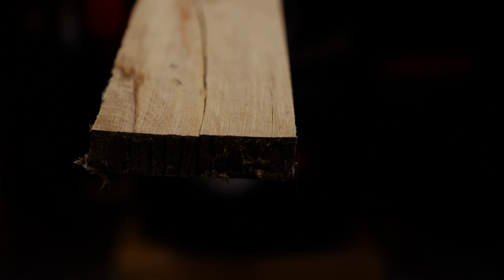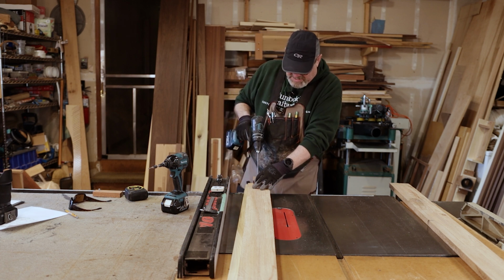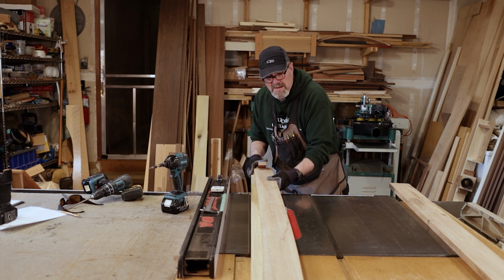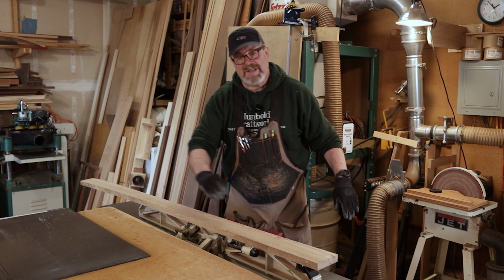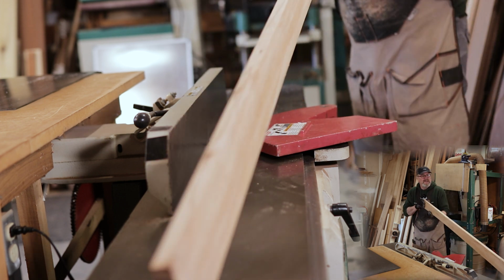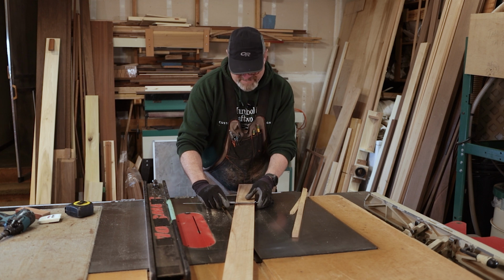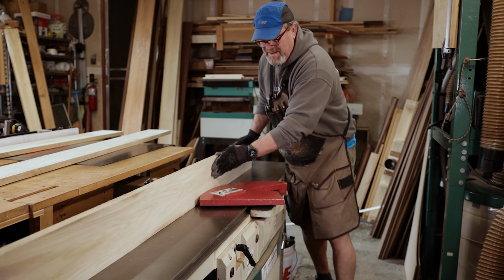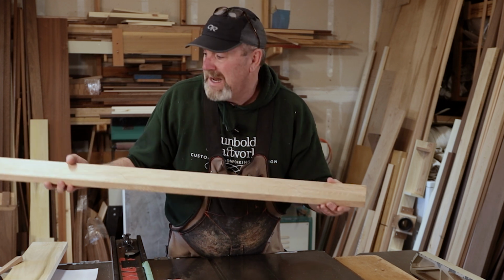MILL LIKE A PRO 😲😮😱 "How To Straighten A Crooked Board" Wood Working with Mr. Kevin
Mill Like A Pro !!!  Learn The Ins And Outs Of . How To Straighten A Crooked Board. How To Straight Line Rip A Board On A Table Saw. Learn To Face Joint A Board Properly So You Can Make Your Boards Flat Every Time. Plus How To Set Up Your Table Saw And Jointer For Perfect Cuts Every Single Time , All In 9 minutes And 16 Seconds.

 Check Out Mr. Kevin on The Inter-Webs Below